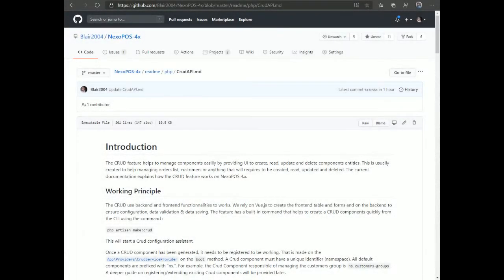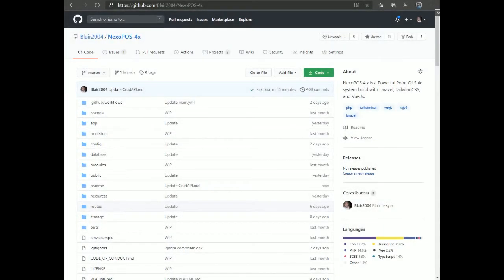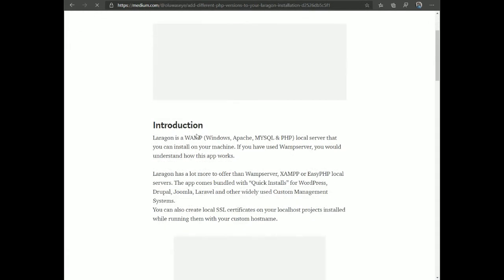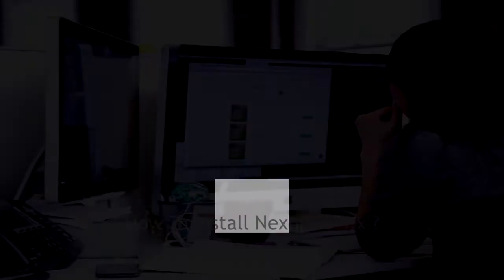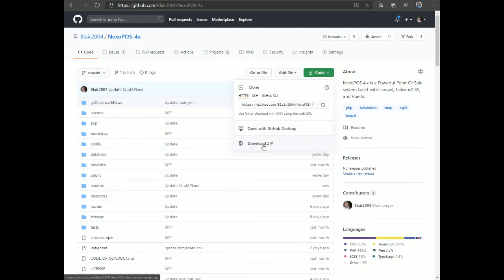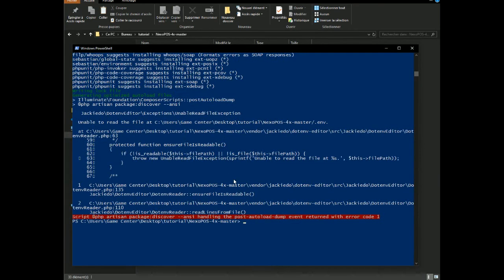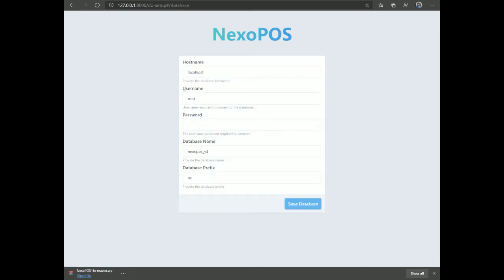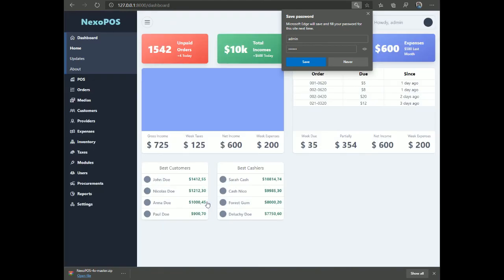How To Download And Install NexoPOS 4.x On Windows 10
this tutorial will explain how you can download and install NexoPOS 4.x locally on WIndows 10.